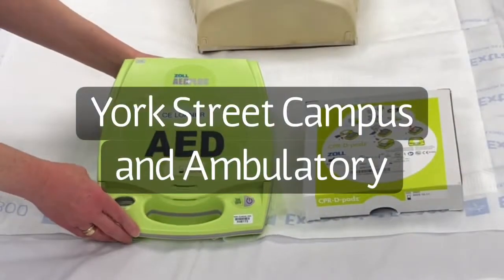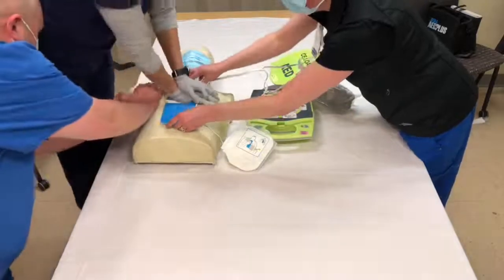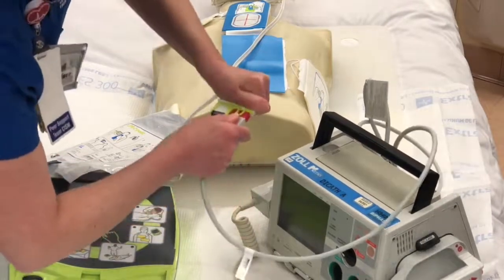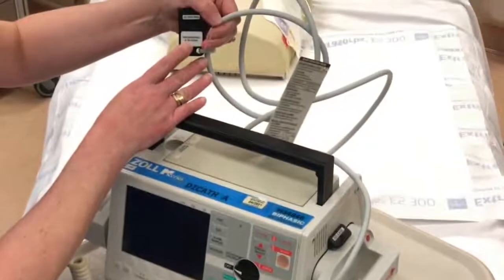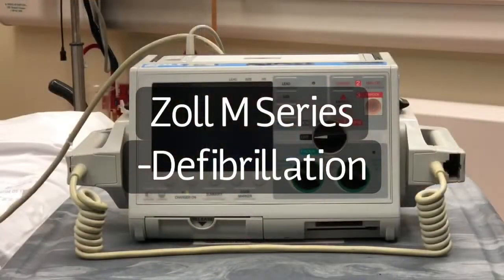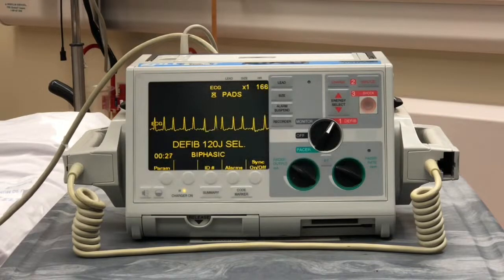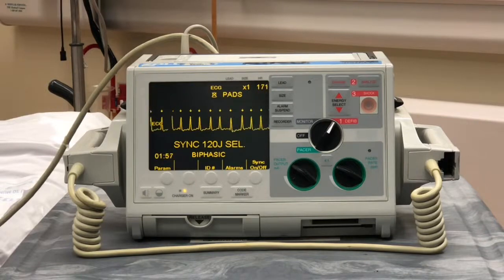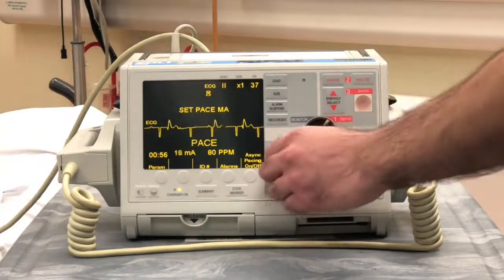Complete Zoll Defibrillator and AED Series